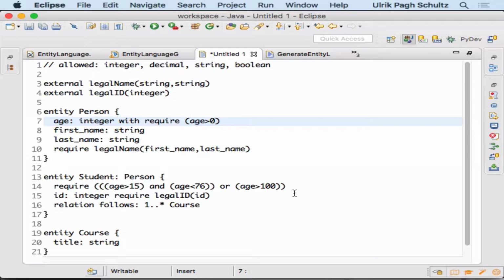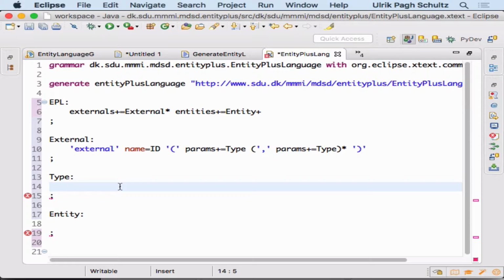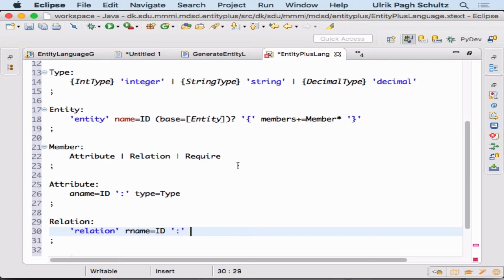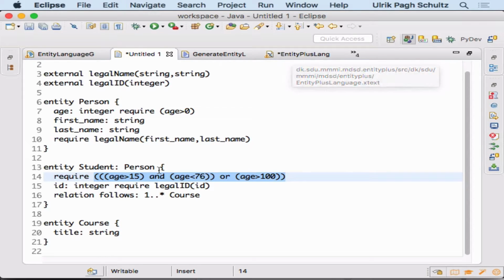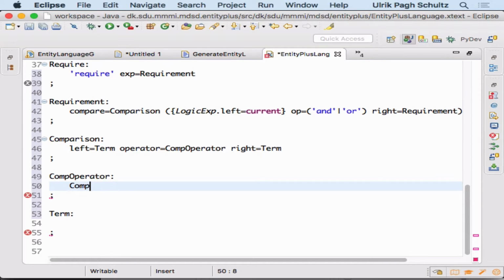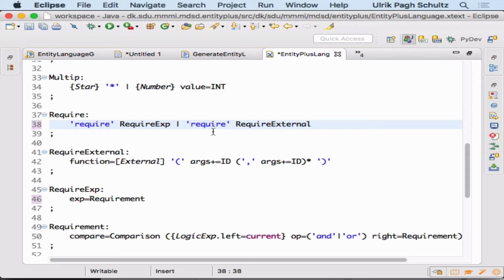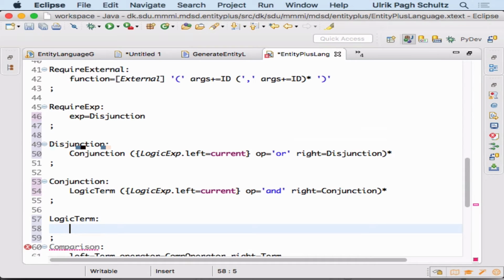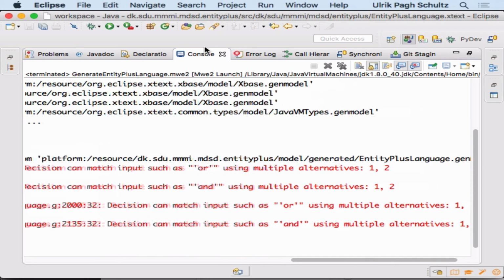Extended entity example, parser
Extended entity example with "require" clauses, making the parser with xtext